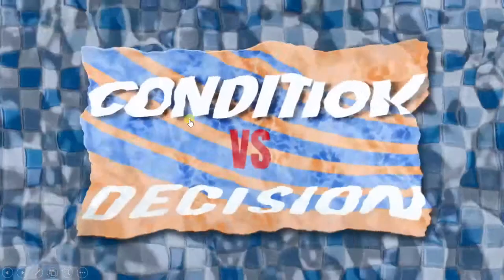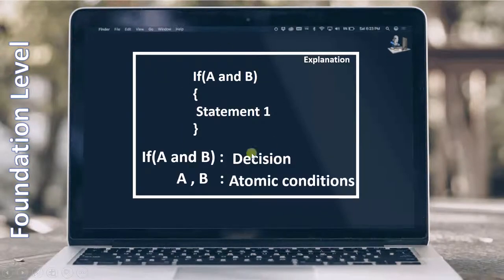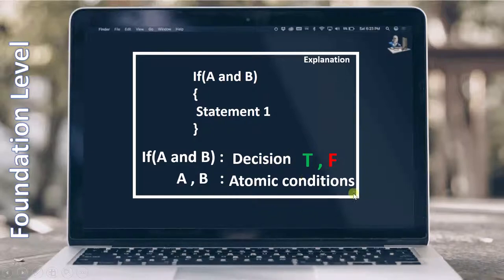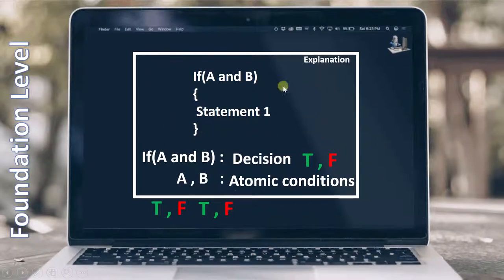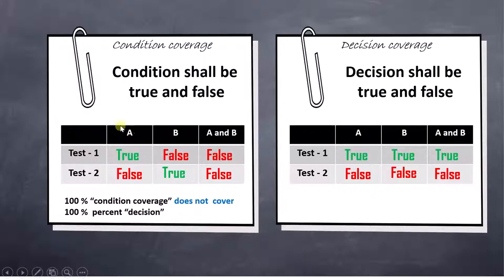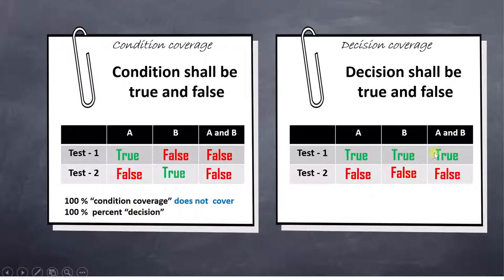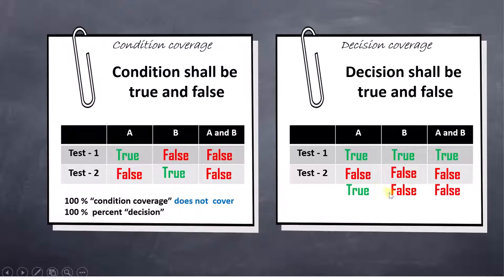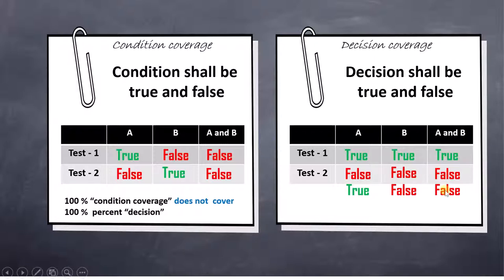ISTQB - 6 Condition Vs Decision testing ISTQB Advanced Technical test analyst certification